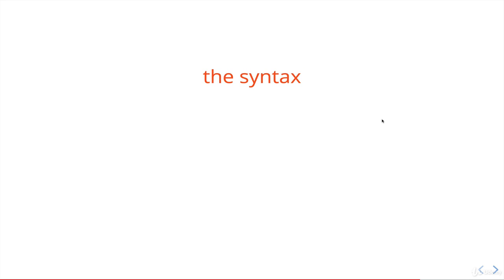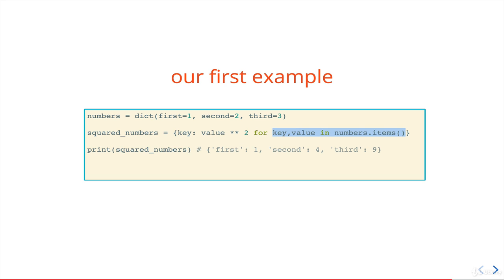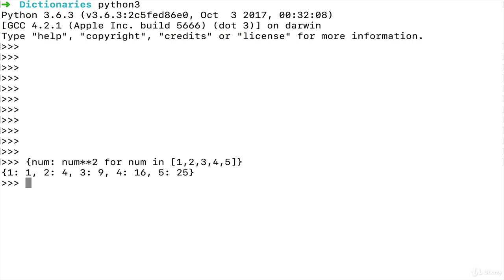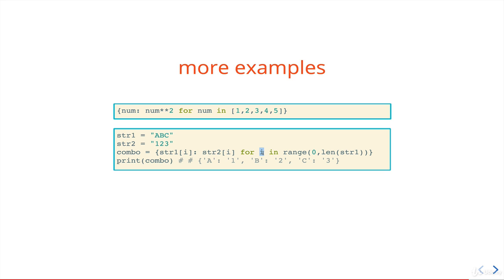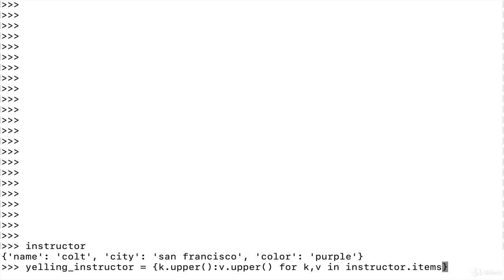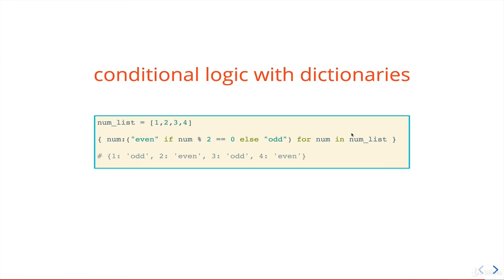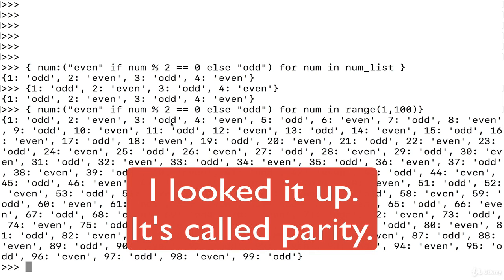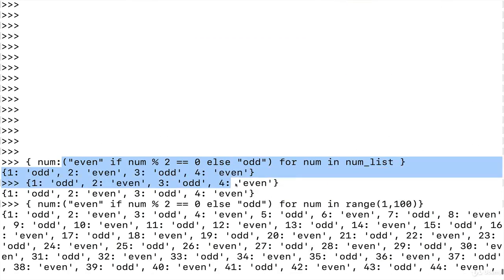Dictionary Comprehension in Python 3 | Coding for Kids: Python: Learn to Code with 50 Awesome Games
In this video, we will learn Dictionary Comprehension in Python 3

ascii table
udemy
python3
arab crossword clue
pypi
install python
python list
python 3 list
python3
pip
python code
python 3 print
python print
install pip
pip install
python version
python 3 download
python download
python dictionary
python 3 dictionary
JavaFX
Angular
Sorting algorithm
Tech With Tim
Hiroshima Airport
Docker
Stack
Penetration test
Prime number
Tableau Software
Tableau Software
Analytics
Go
Certification
React
MATLAB
Data structure
Cobra
JavaScript
C++
Engineer
Structure
Machine